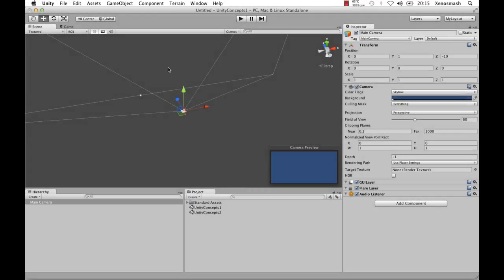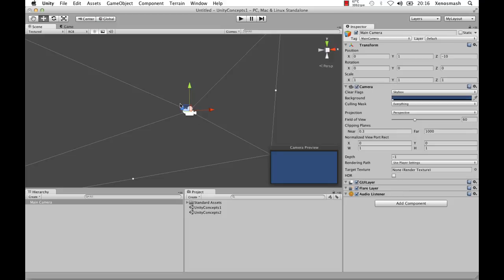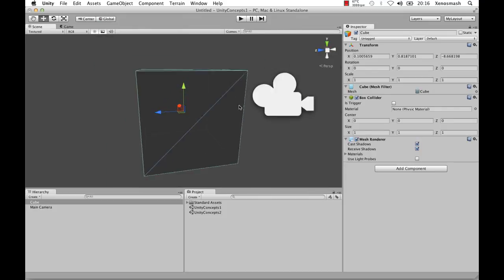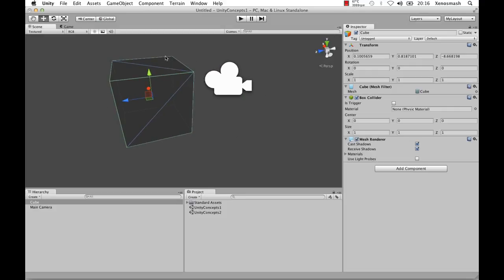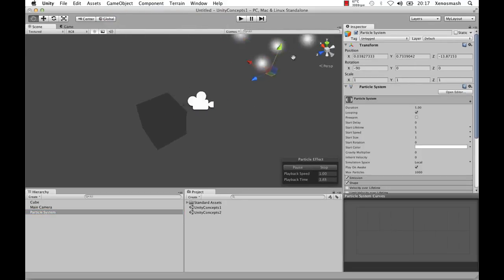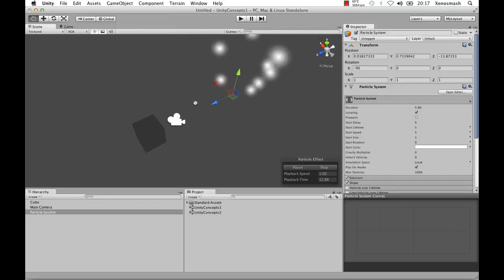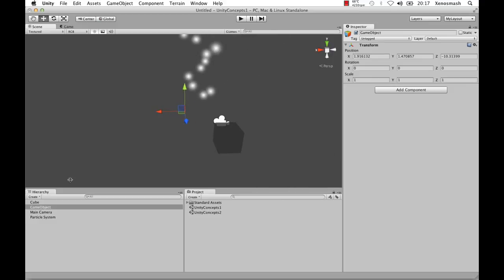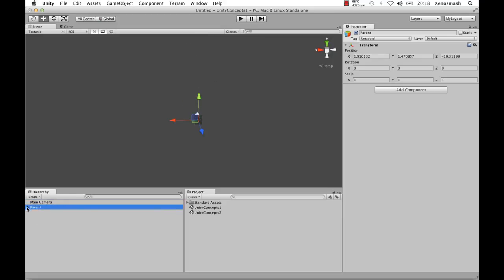7 creating game object